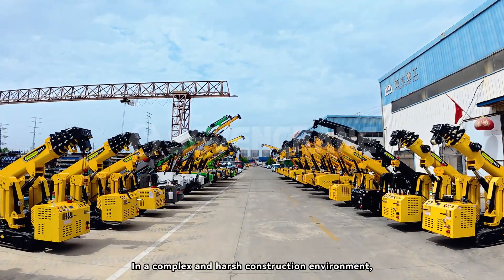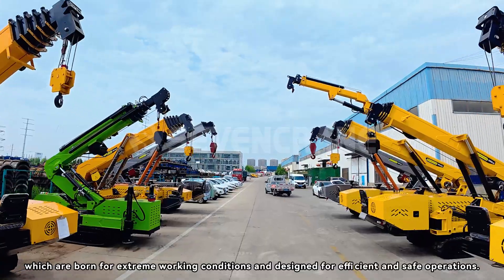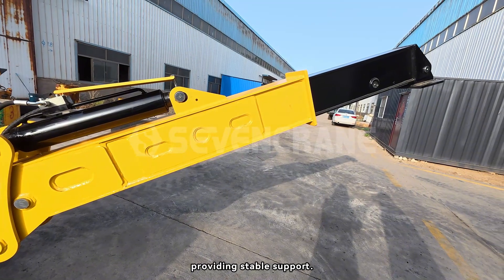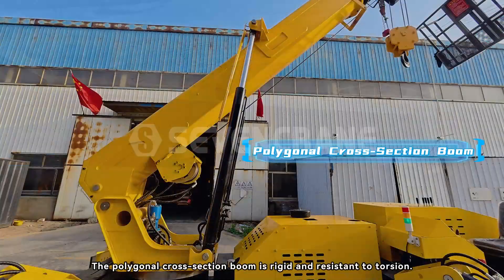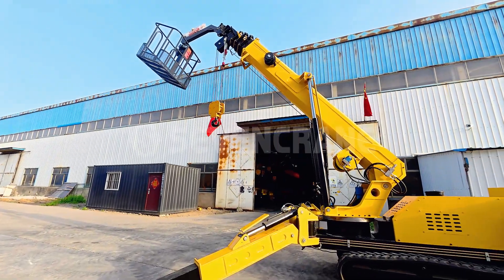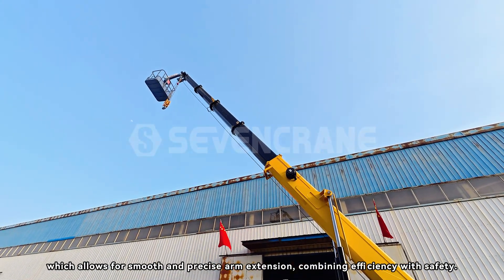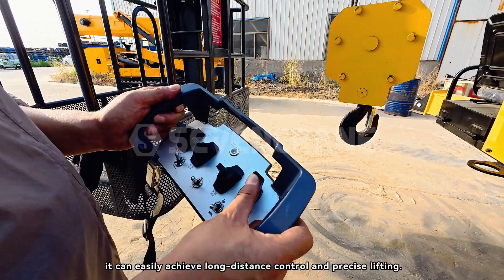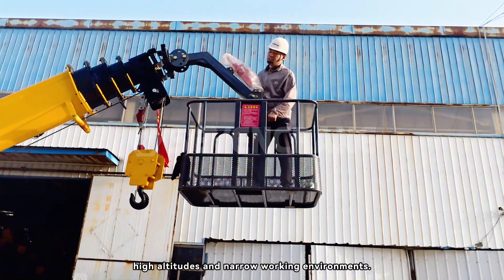Spider Crane from China Factory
Take a behind-the-scenes look at how SEVENCRANE manufactures high-performance spider cranes designed for tough jobs in tight spaces. From cutting-edge production lines to expert assembly and strict quality control, this video showcases the technology and craftsmanship behind every machine.

✅ Compact design, powerful lifting
✅ Suitable for indoor & outdoor construction
✅ Widely used in glass installation, maintenance, lifting in narrow areas
✅ Exported to 30+ countries including the US, Chile, Dominican Republic, and more
✅ Full after-sales support & spare parts available

Let us help you elevate your business to new heights!